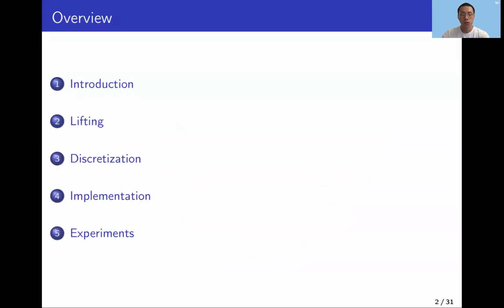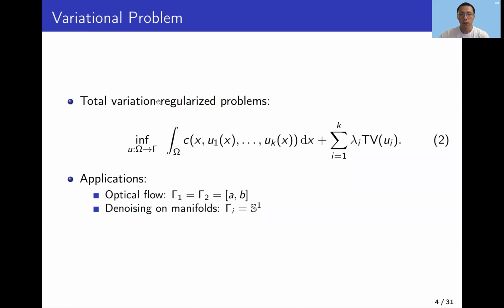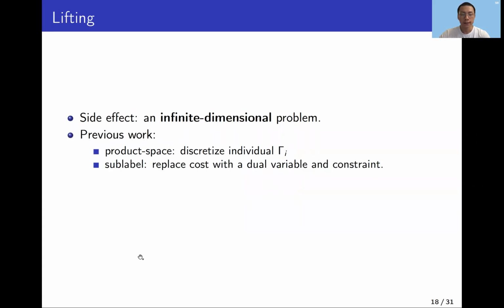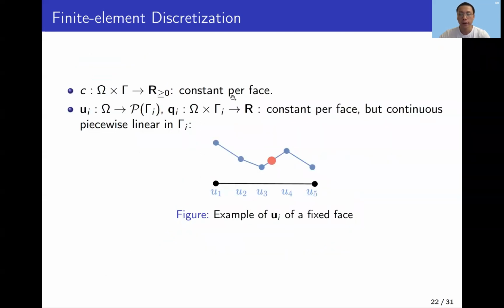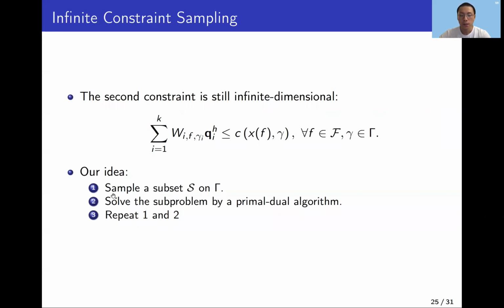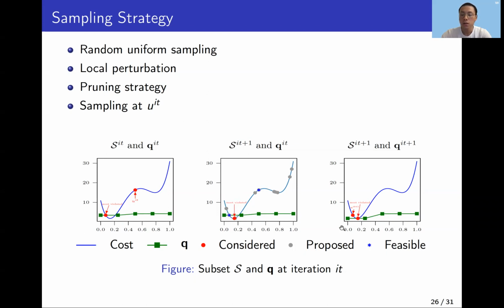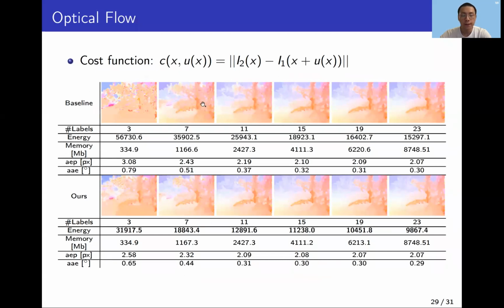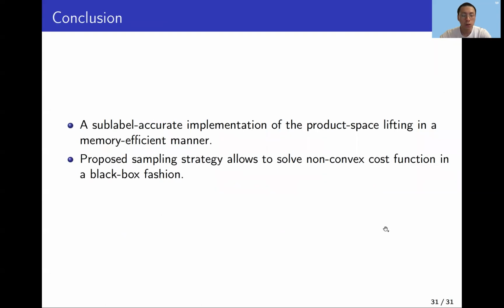Sublabel-Accurate Multilabeling Meets Product Label Spaces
Authors: Zhenzhang Ye, Bjoern Haefner, Yvain Quéau, Thomas Möllenhoff, Daniel Cremers

Abstract: Functional lifting methods are a promising approach to determine optimal or near-optimal solutions to difficult nonconvex variational problems. Yet, they come with increased memory demands, limiting their practicability. To overcome this drawback, this paper presents a combination of two approaches designed to make liftings more scalable, namely product-space relaxations and sublabel-accurate discretizations. Our main contribution is a simple way to solve the resulting semi-infinite optimization problem with a sampling strategy. We show that despite its simplicity, our approach significantly outperforms baseline methods, in the sense that it finds solutions with lower energies given the same amount of memory. We demonstrate our empirical findings on the nonconvex optical flow and manifold-valued denoising problems.